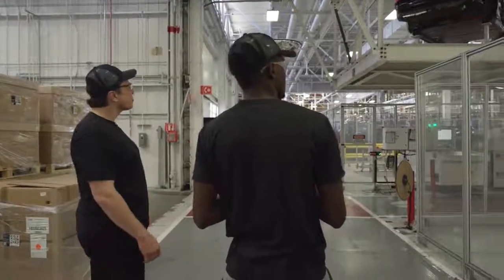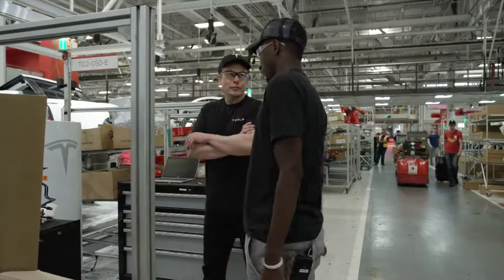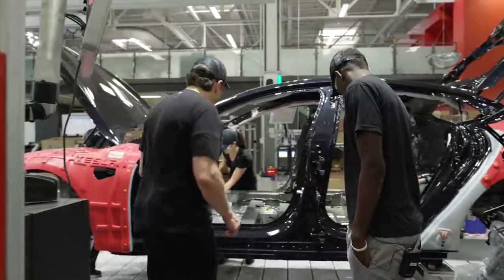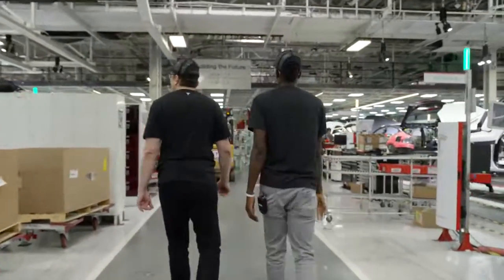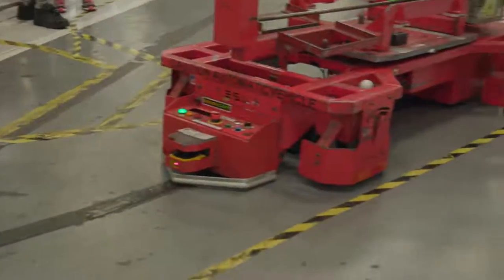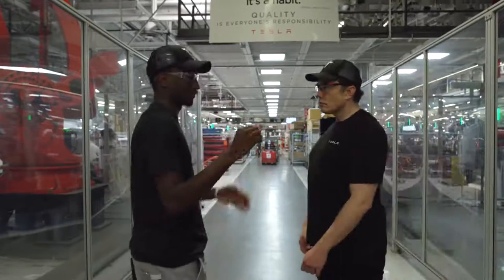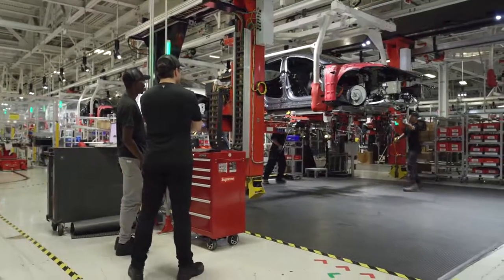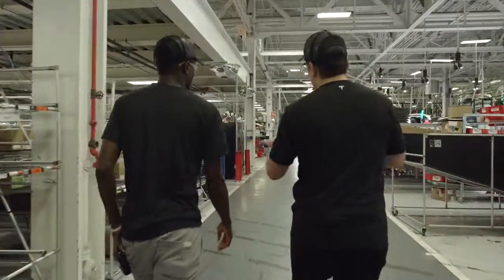Илон Маск провел экскурсию по заводу Tesla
"СЕО компании Tesla Илон Маск устроил экскурсию по своему предприятию. Как заметили журналисты, производство здесь максимально автоматизировано, также задействован искусственный интеллект.

При этом каждый автомобиль Tesla шлифуют вручную, после чего его отправляют в малярный цех. Далее осуществляется покраска, сушка, установка окон и внутренняя отделка".